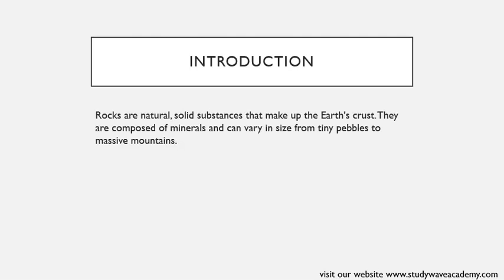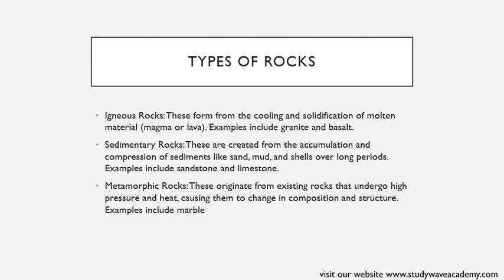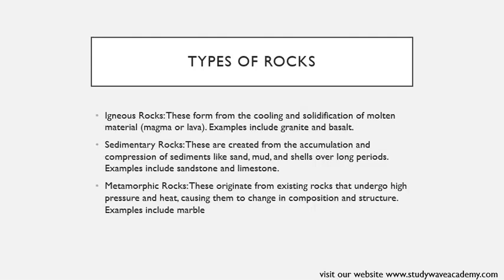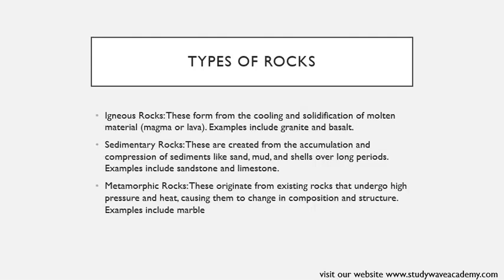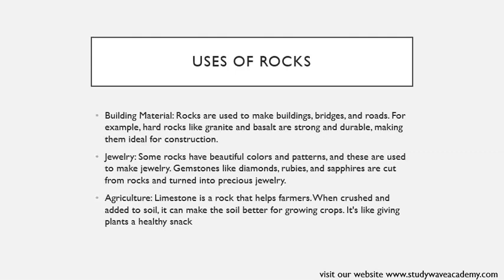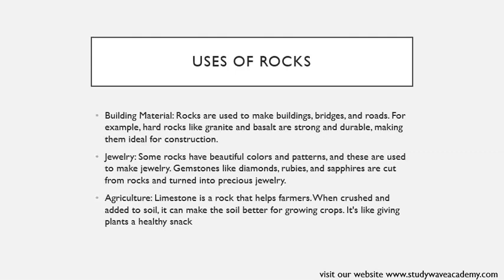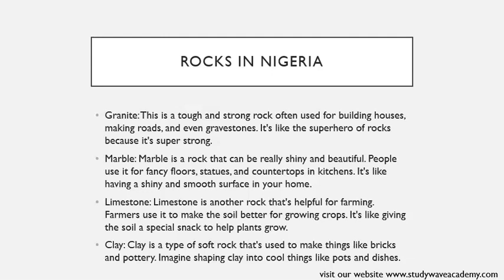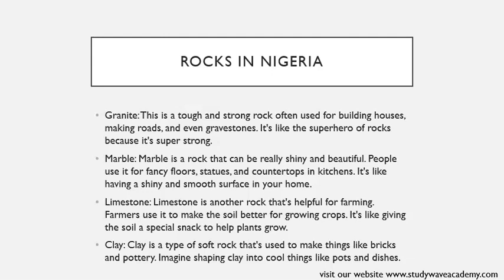Unveiling the Secrets of Rocks: A Geological Journey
In this YouTube video, we embark on a captivating geological journey to uncover the secrets of rocks. Join us as we explore the different types of rocks, from igneous and sedimentary to metamorphic, and learn how they are formed through the forces of nature.

 Discover the fascinating processes that shape rocks over millions of years, such as volcanic activity, erosion, and tectonic movements. Dive into the world of minerals and crystals, and understand how they contribute to the unique characteristics of rocks. Whether you're a geology enthusiast or simply curious about the wonders of the Earth's crust, this video will provide you with a comprehensive understanding of rocks and their significance in our planet's history.

Get ready to be amazed by the beauty and diversity of rocks and gain a new appreciation for the solid foundation beneath our feet!